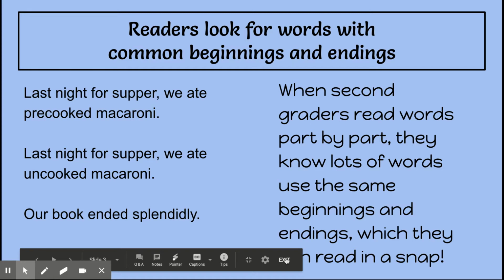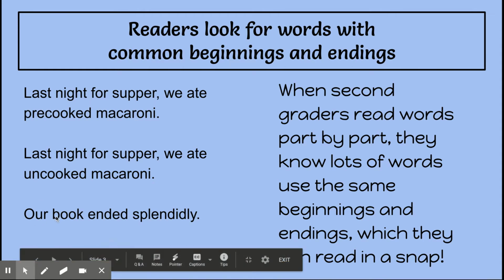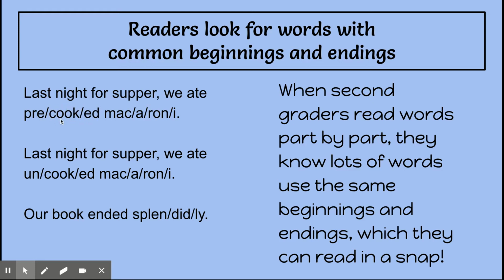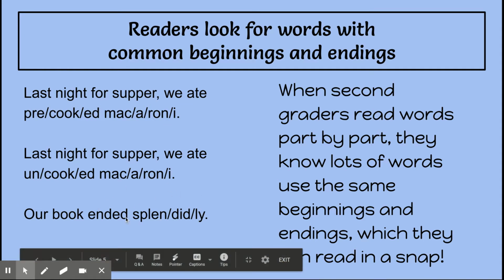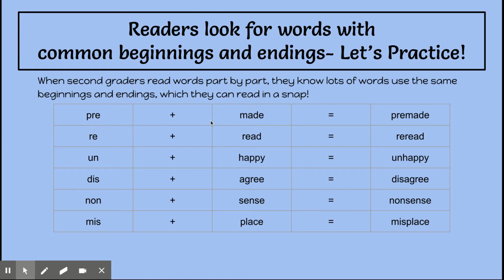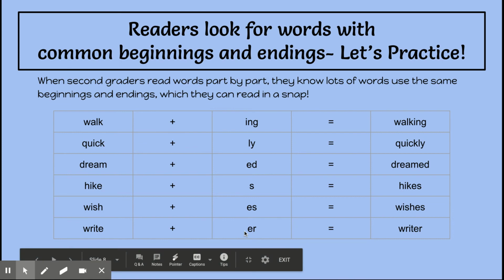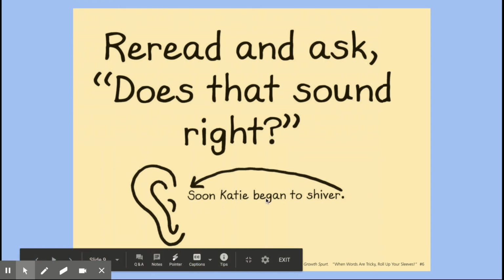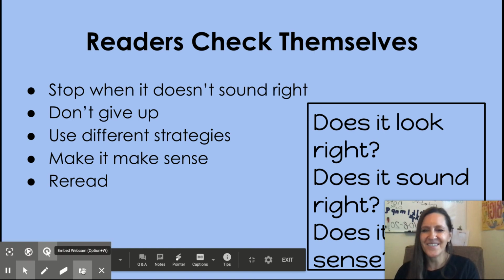Unit 1 Session 9: Beginnings and Endings Can Be Read in a Snap- Prefixes and Suffixes